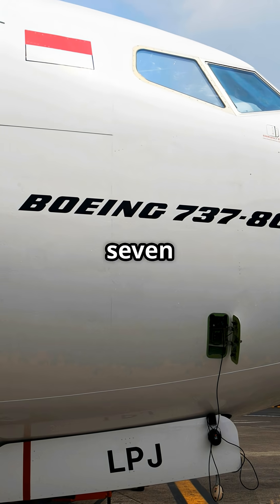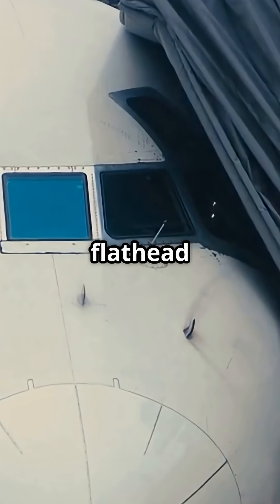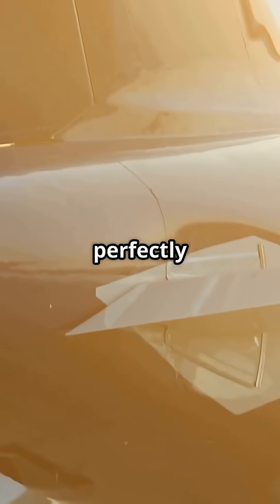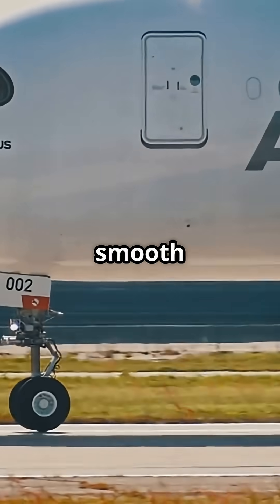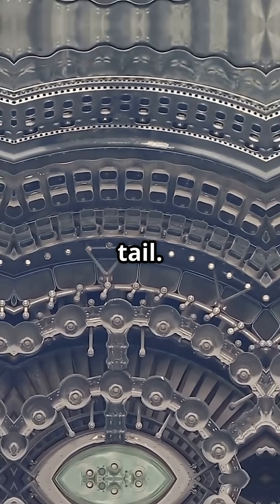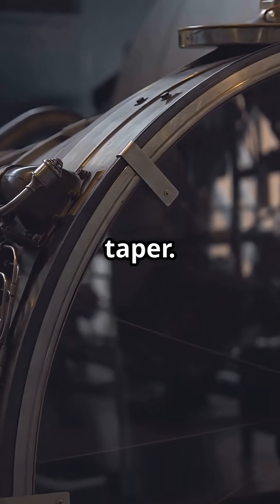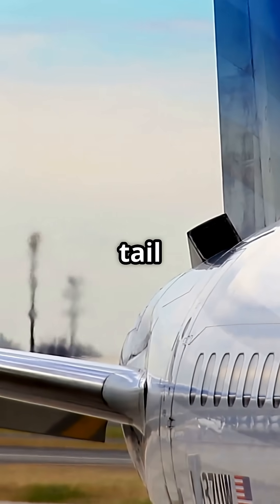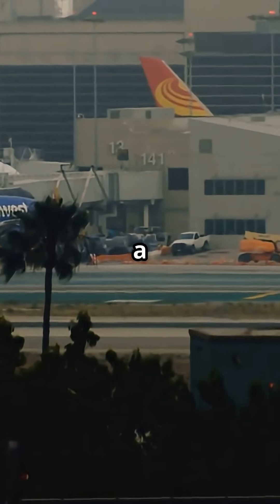Boeing Tail Wedge vs Airbus Tail Point — Can You Spot the Difference?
Boeing vs Airbus: Can You Tell by the Tail?